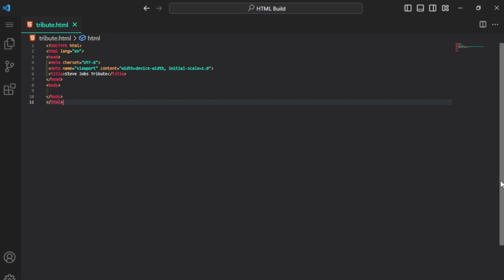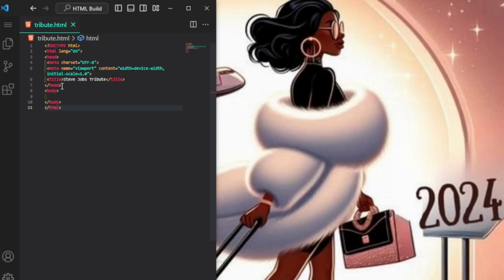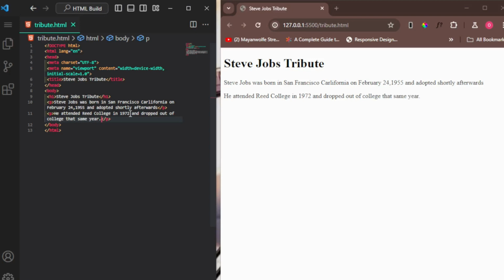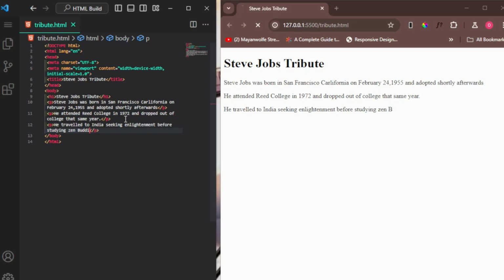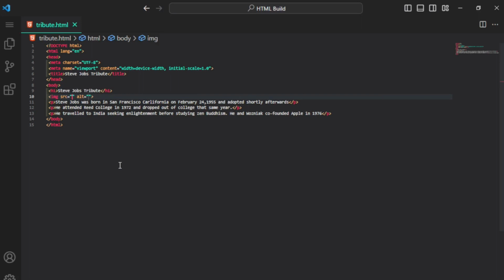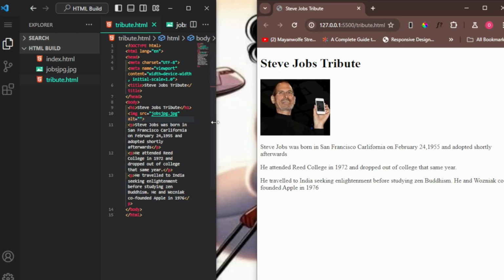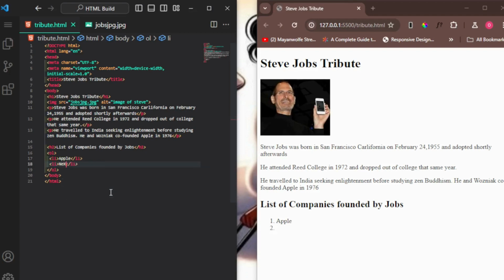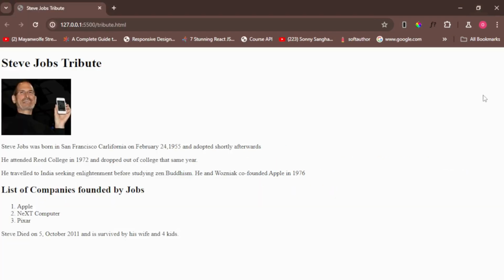Creating a HTML Tribute Page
We created a Tribute Page showing how HTML elements work.